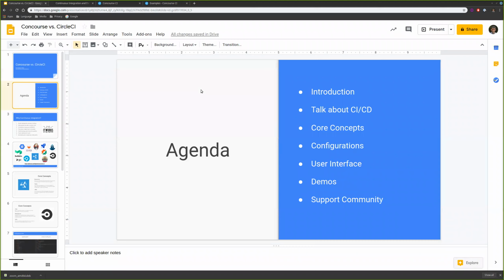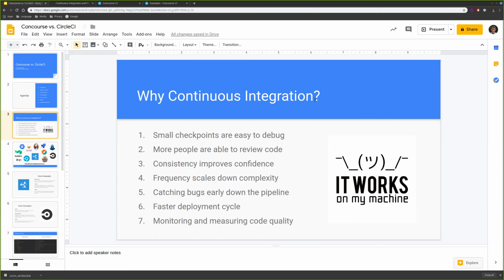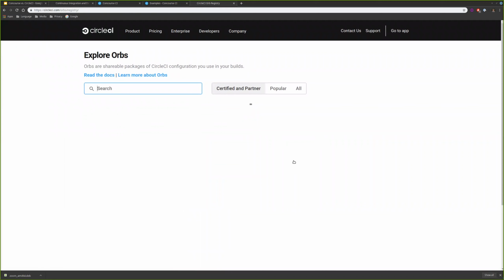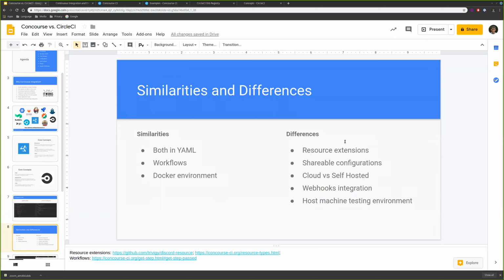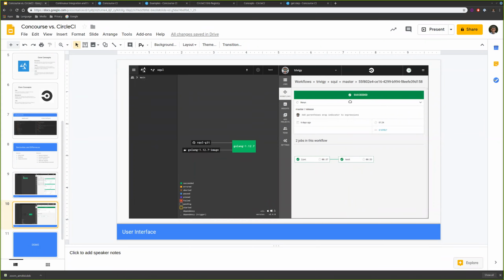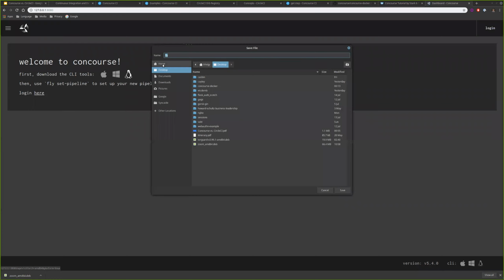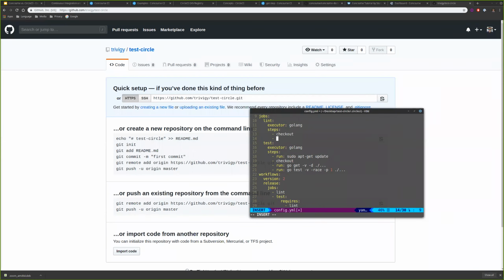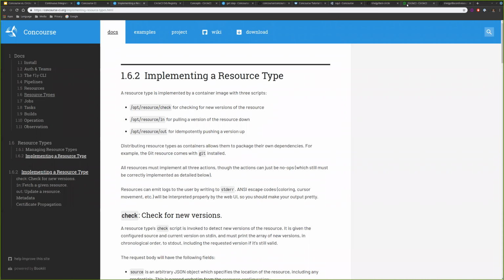Cloud Foundry Operators SIG Call [July 2019]